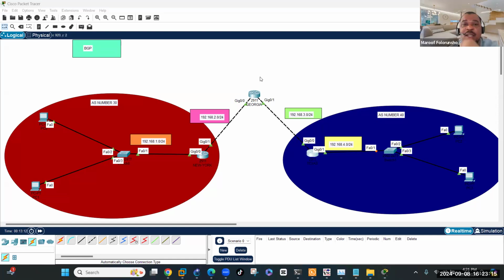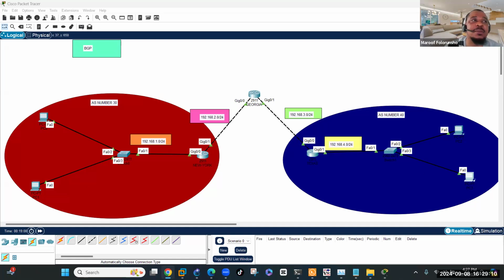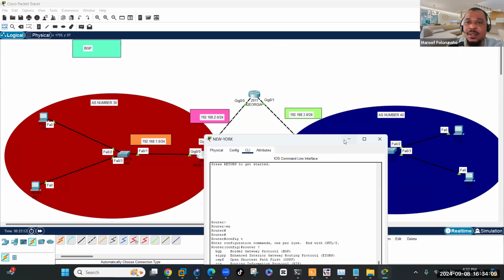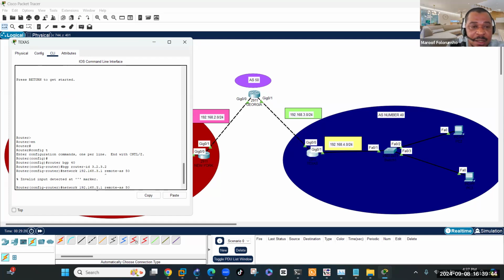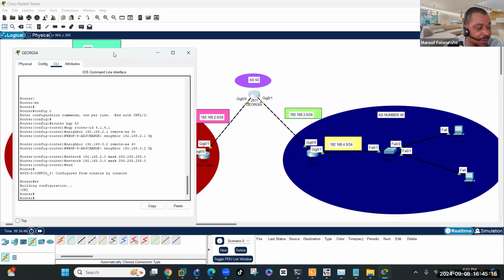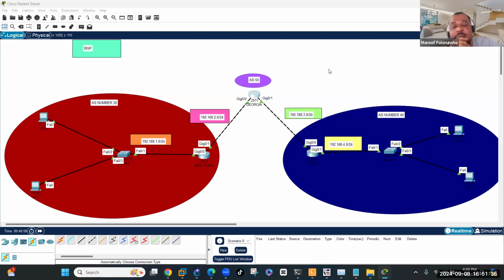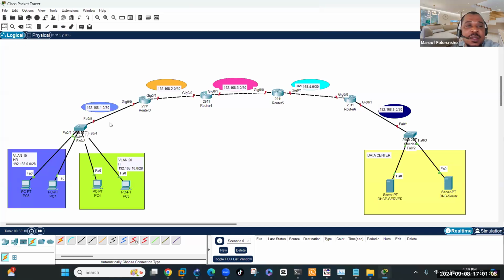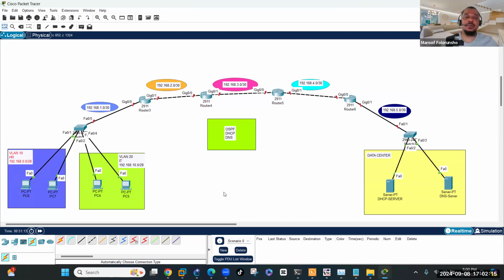BGP on Packet Tracer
BGP beginner explanation on Packet Tracer with Assignment.